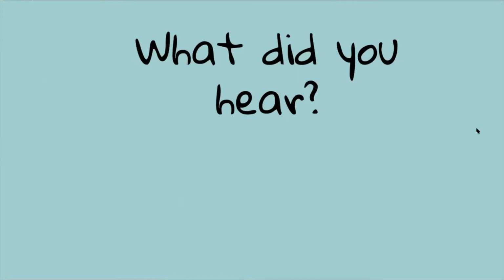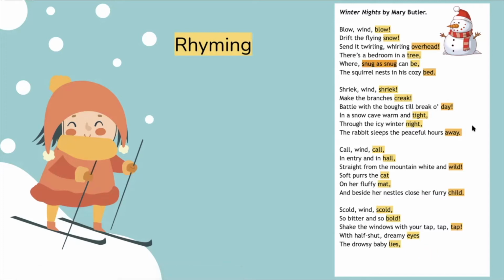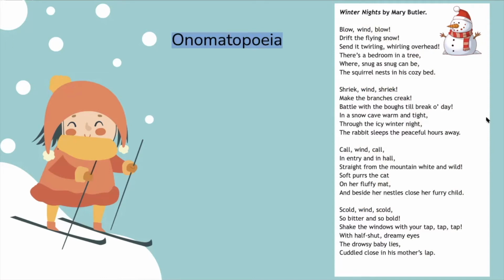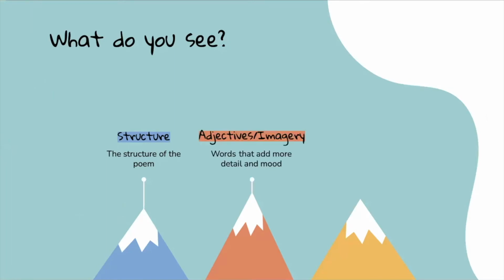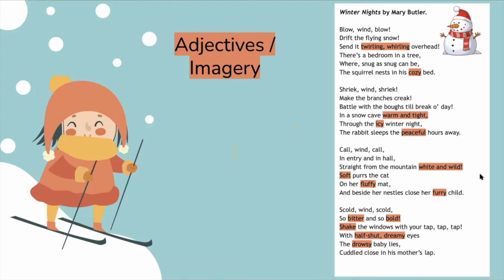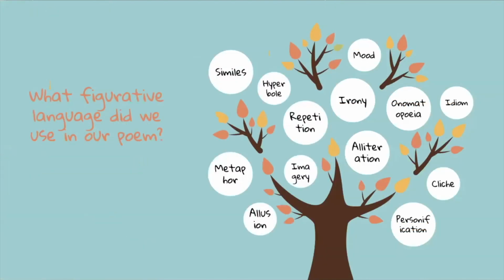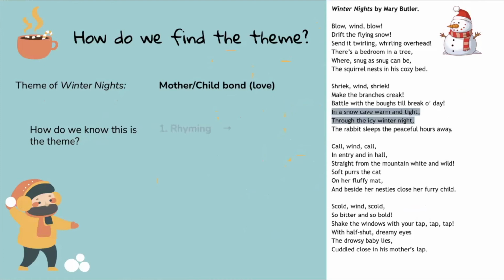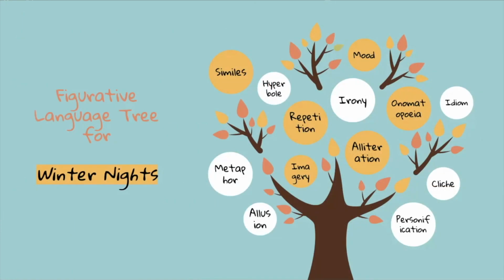7th Grade Figurative Language and Theme within a Poem | Arizona Academic Standard 7.RL.4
Let's learn how to find figurative language and theme within a poem! Join one of our tutors to go through a powerpoint about figurative language and theme in poems! Be sure to check out some of our other fun videos :)